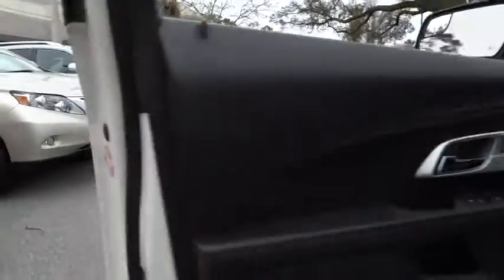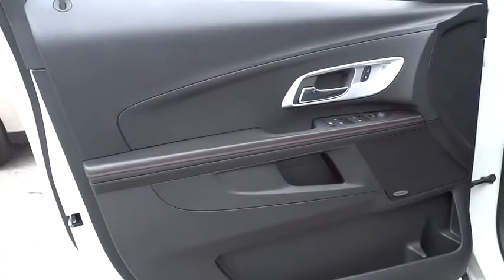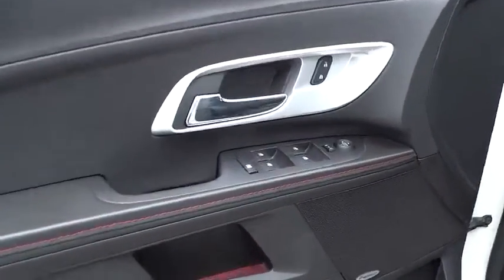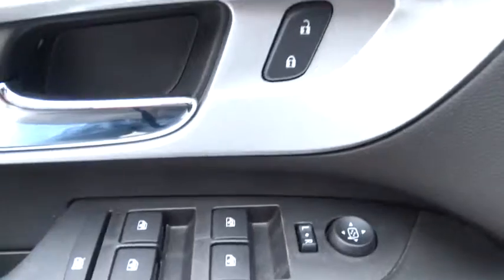2013 Chevrolet Equinox Charleston, Hilton Head, Columbia, Hendrick Lexus, Grand Strand, SC 15661A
2013 Chevrolet Equinox

FUEL EFFICIENT 32 MPG Hwy/22 MPG City!, PRICED TO MOVE $2,500 below Kelley Blue Book! CARFAX 1-Owner, Excellent Condition, GREAT MILES 17,934! Navigation, Moonroof, Heated Leather Seats, Back-Up Camera, Remote Engine Start CLICK ME! KEY FEATURES INCLUDE: Heated Driver Seat, Back-Up Camera, Premium Sound System, Onboard Communications System, Chrome Wheels, Remote Engine Start, Heated Leather Seats Leather Seats, Keyless Entry, Privacy Glass, Child Safety Locks, Steering Wheel Controls. OPTION PACKAGES: 7 diagonal touch-screen display, GPS navigation system, USB port, Radio Data System (RDS) auxiliary input jack and outside temperature indicator. LTZ with White Diamond Tricoat exterior and Jet Black interior features a 4 Cylinder Engine with 182 HP at 6700 RPM*. Serviced here. VEHICLE REVIEWS: CarAndDriver.com explains The big kid in the compact segment, parsimonious four-cylinder engine, spacious rear seat, techno-goodies, solid feel.. Great Gas Mileage: 32 MPG Hwy. A GREAT VALUE: This Equinox is priced $2, 500 below Kelley Blue Book. WHO WE ARE: 2013 Recipient of the 'Elite of Lexus' award 18 years consecutively for Outstanding Dealers! Our passion is providing you with a world-class ownership experience. We share the thrill our customers get from owning and driving a Lexus. Whether you come in for a new or pre-owned Lexus, to have your vehicle serviced or to arrange financing, we are committed to providing a Lexus experience that keeps you coming back. Closing Fee is included in the advertised/sales price. Pricing analysis performed on 3/10/2015. Horsepower calculations based on trim engine configuration. Fuel economy calculations based on original manufacturer data for trim engine configuration. Please confirm the accuracy of the included equipment by calling us prior to purchase.